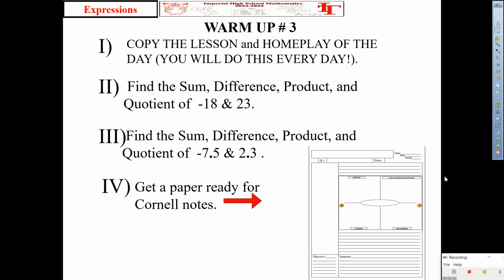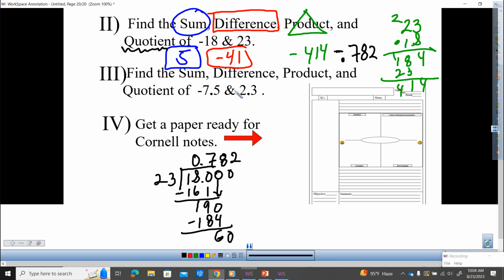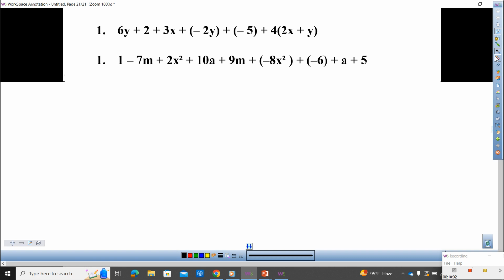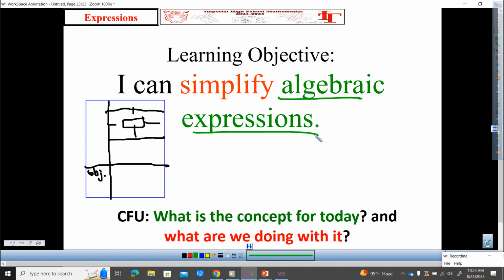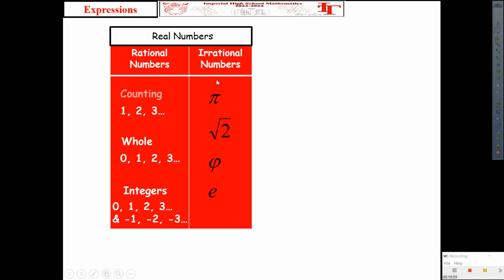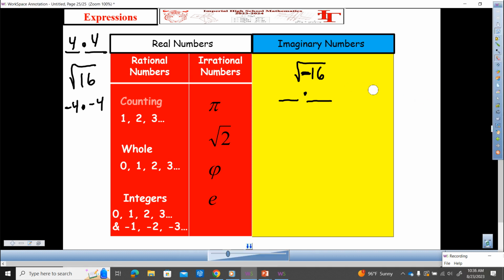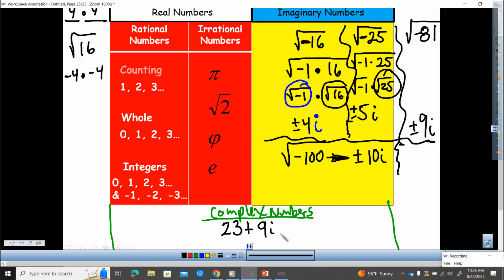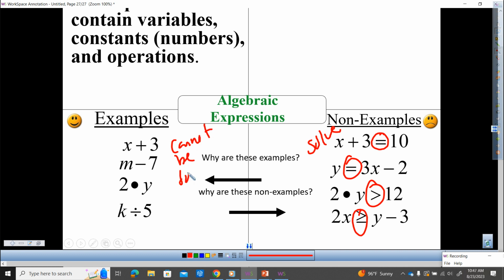Mr. Q's Part 2 Intro to Expressions and Number Sets